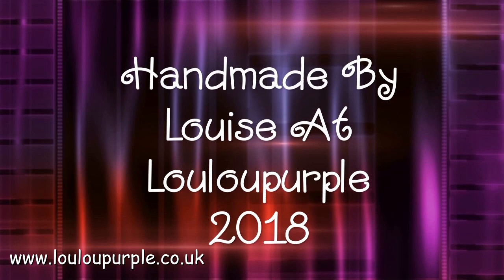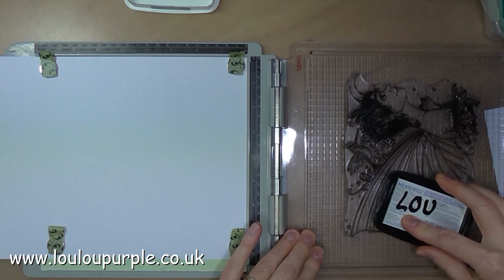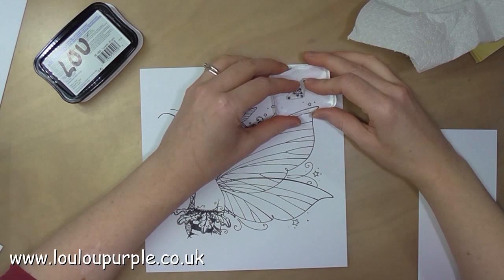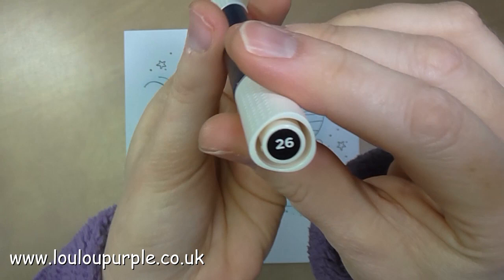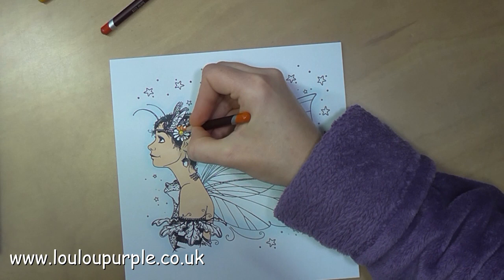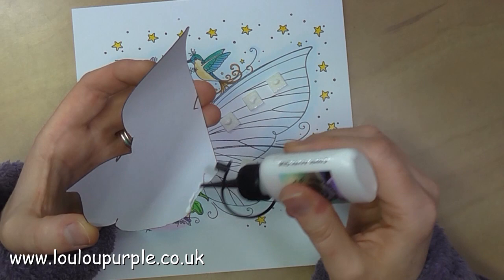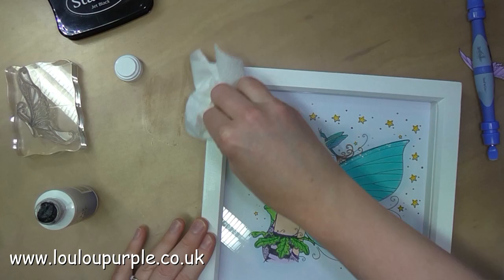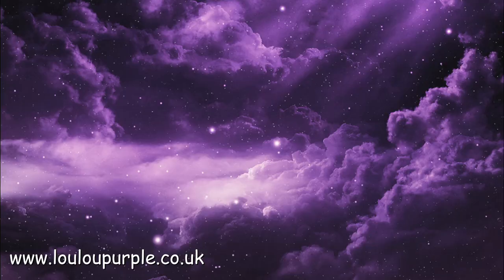Mixed Media Acorn Fairy 3D Picture Frame Pink Ink Stamps.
Open me...x
Please help support my YouTube channel.
Happy Crafting….x
Louise…x